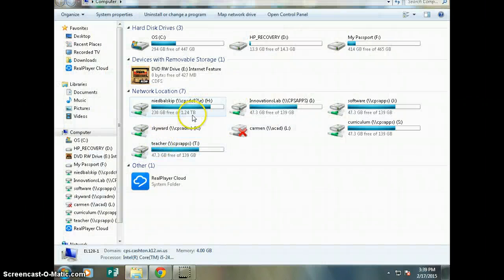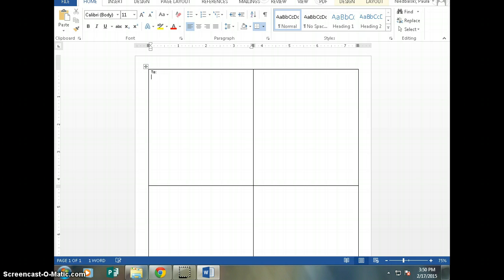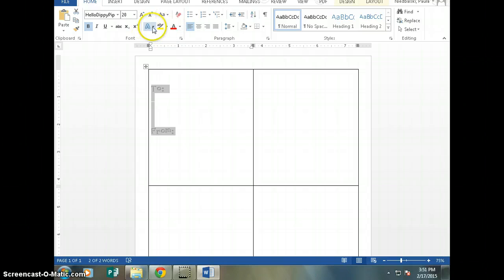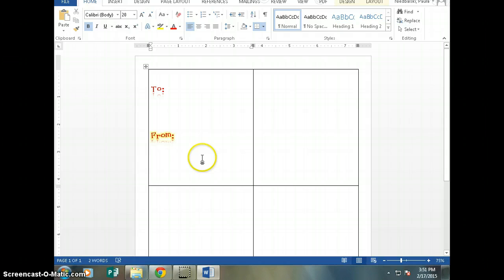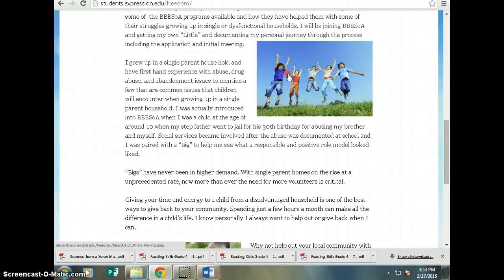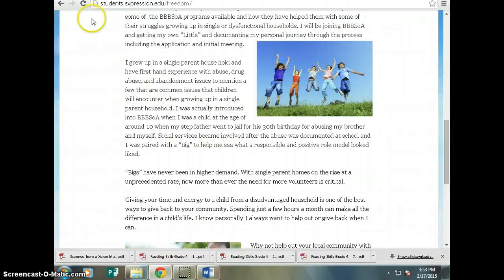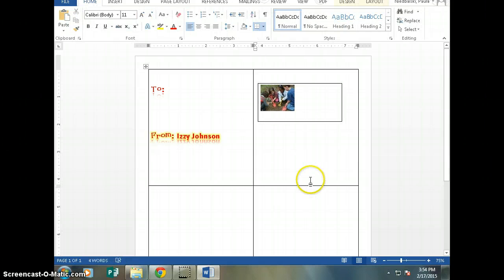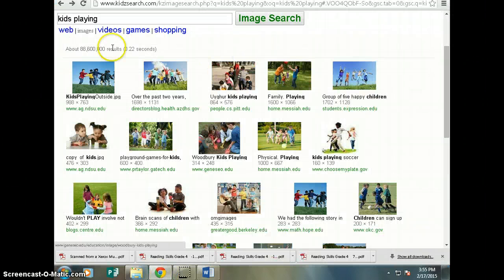Open-Type Text-Insert Picture MS Word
Learn how to open yourMS document, find pictures from "safe" image search engine, and type in text.